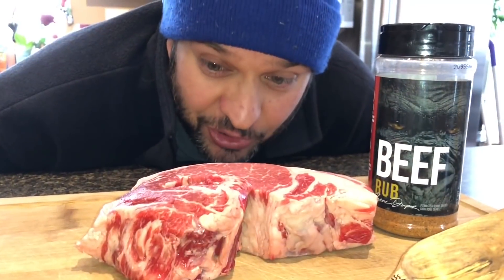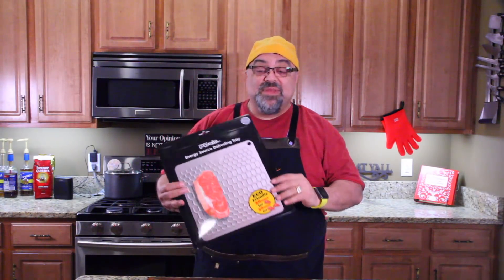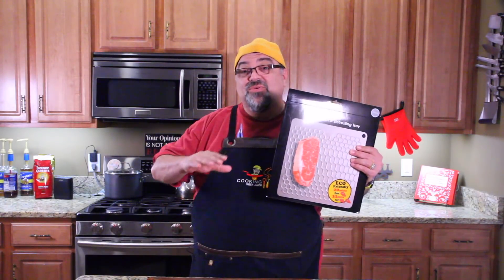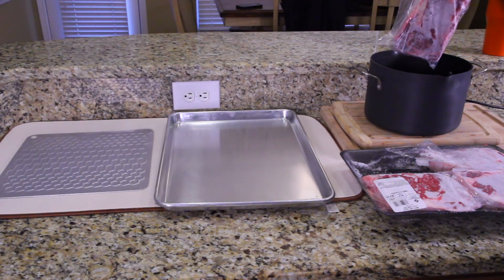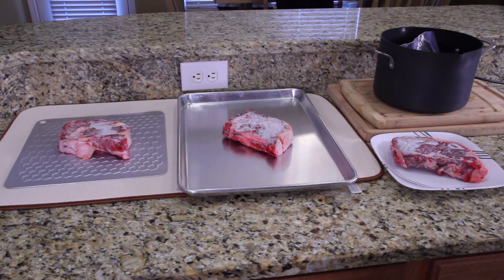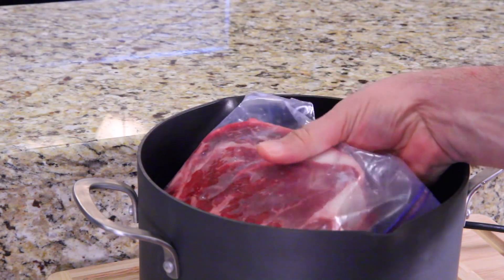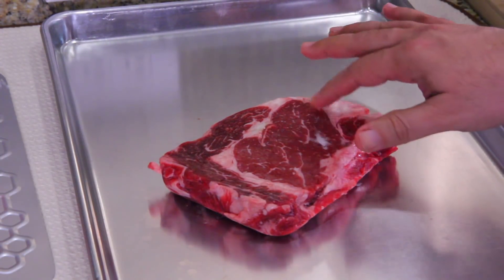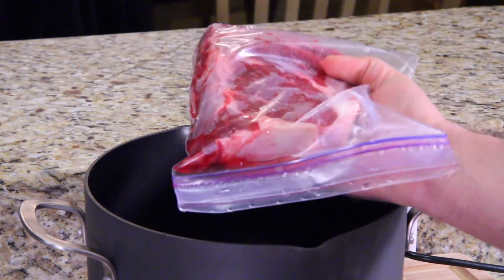Defrosting Tray Experiment